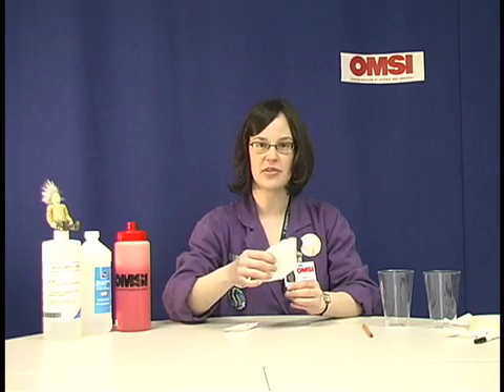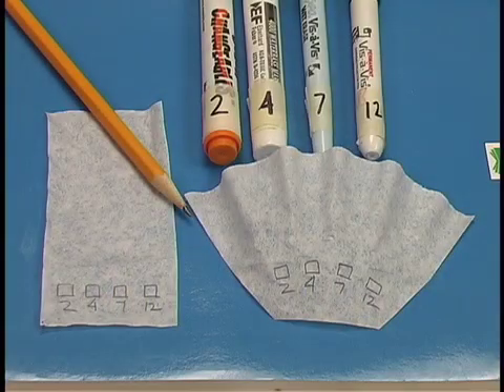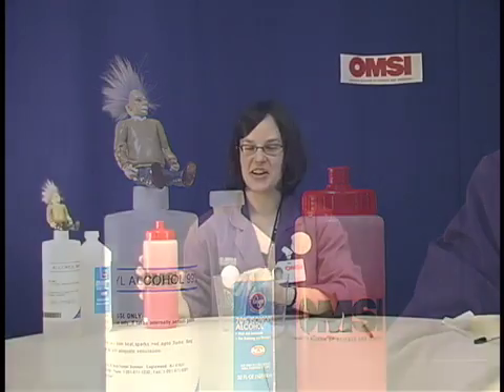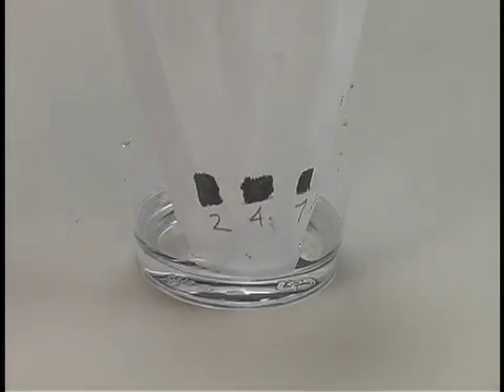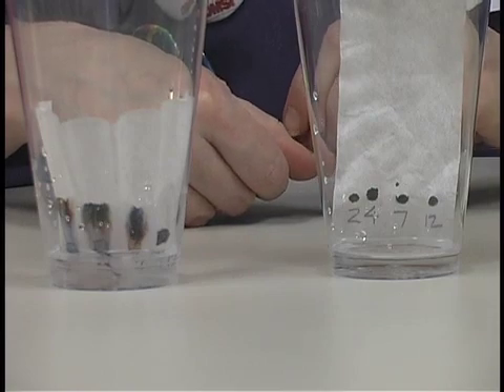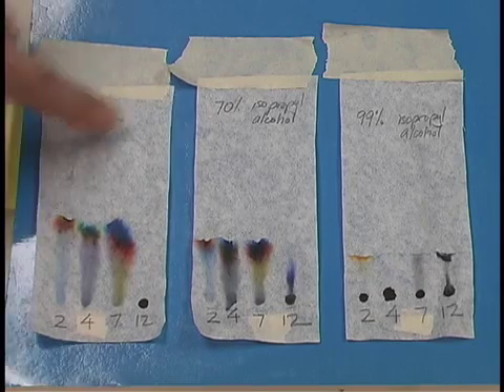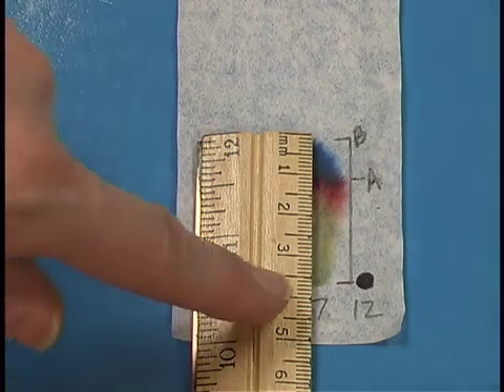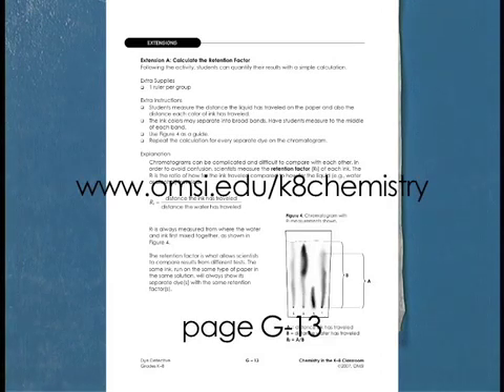Dye Detective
From the Oregon Museum of Science and Industry's teacher curriculum, "No Hassle Messy Science with a Wow", an activity exploring ink colors.